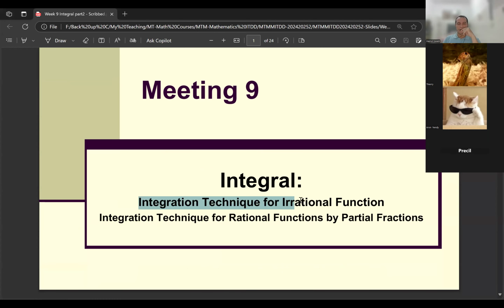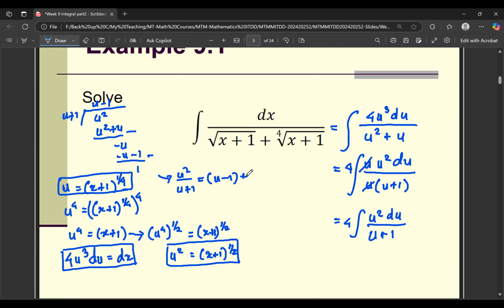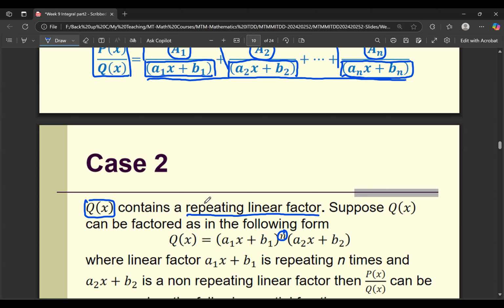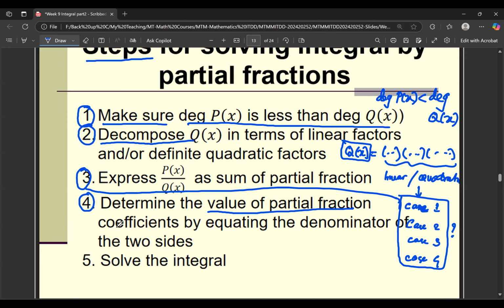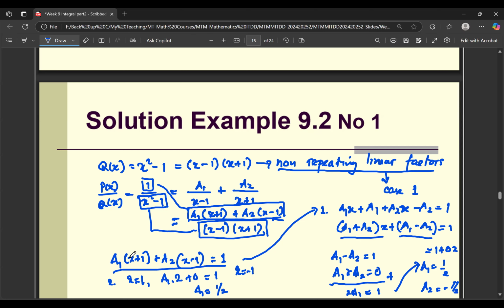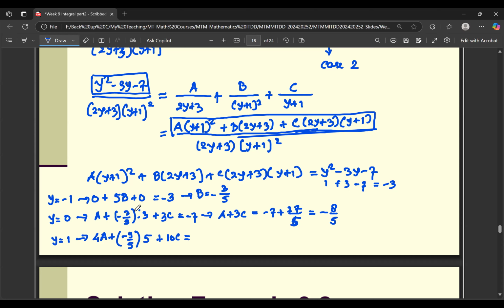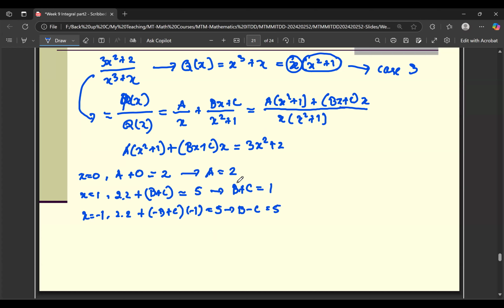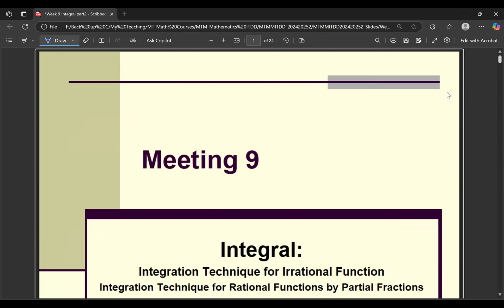Mathematics Week 9 24252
Irrrational Function and Partial Fraction